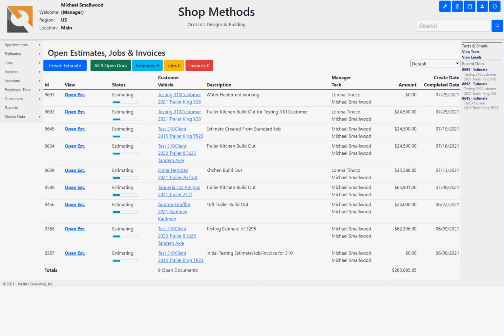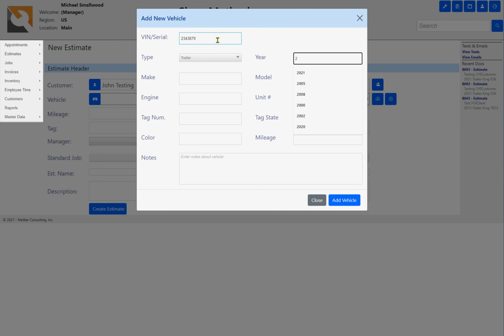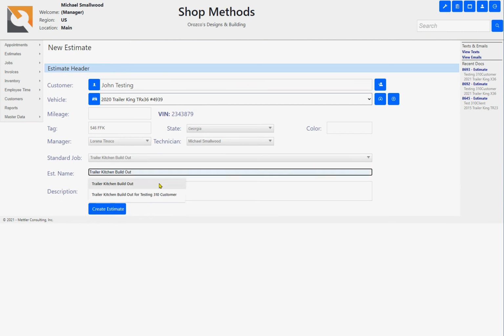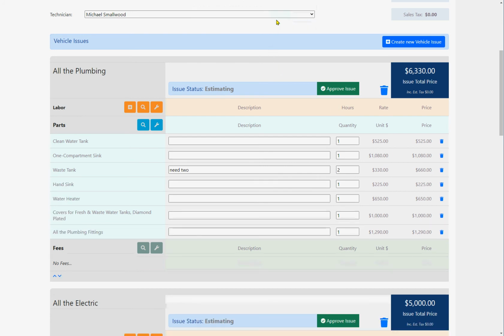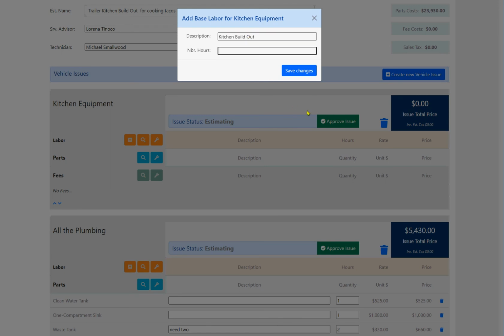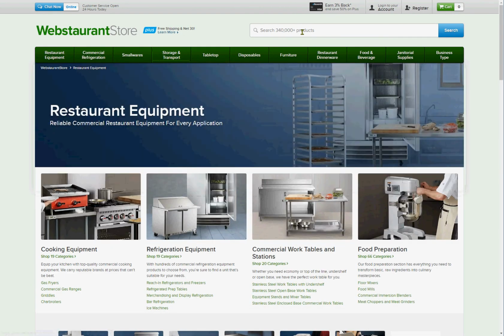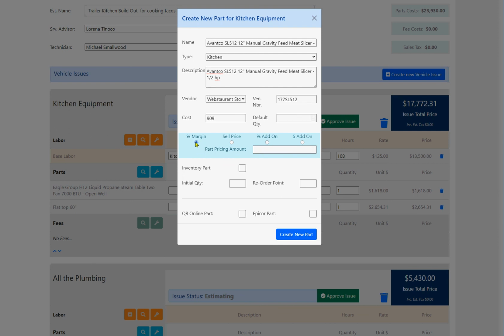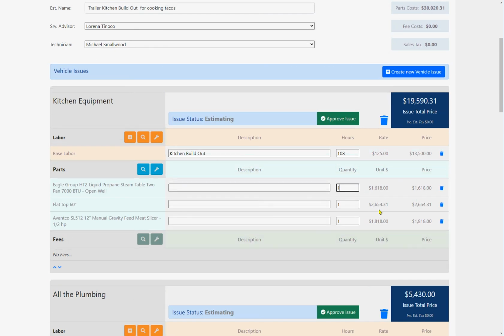Create Estimate from Standard Job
Create a new estimate in Shop Methods by using a standard job as the base.  Add additional Issues to the estimate and modify the standard items such as labor and parts.